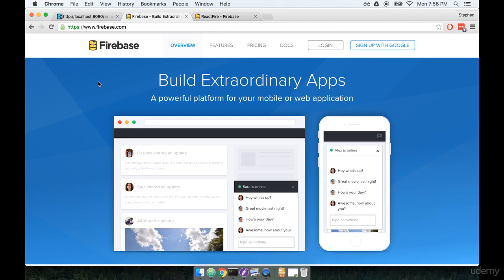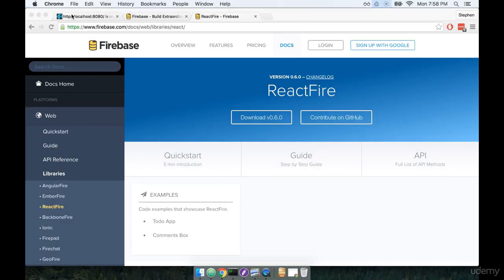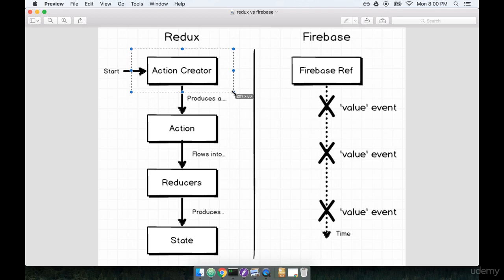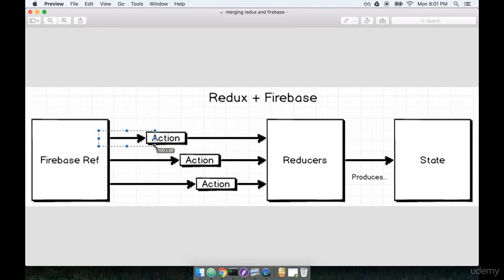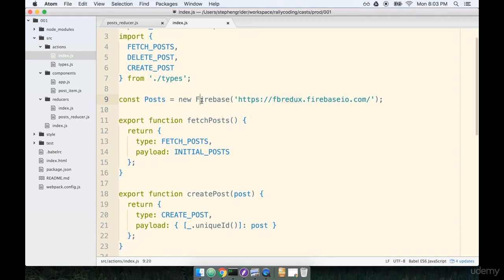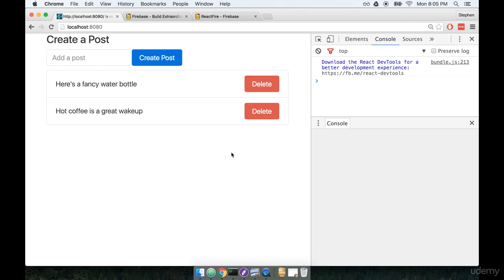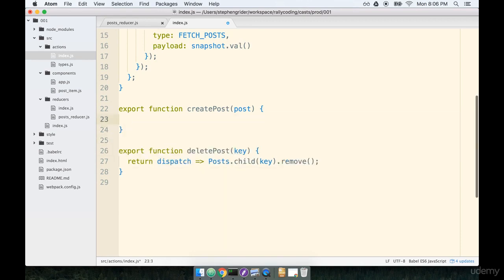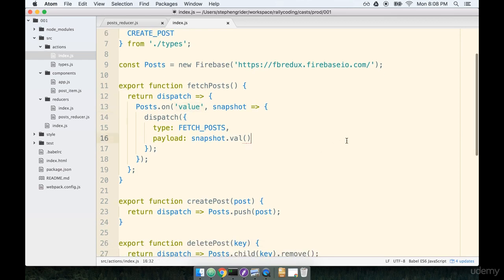33.2 Combining Redux and Firebase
33. [Legacy - Do Not Take] Bonus - RallyCoding